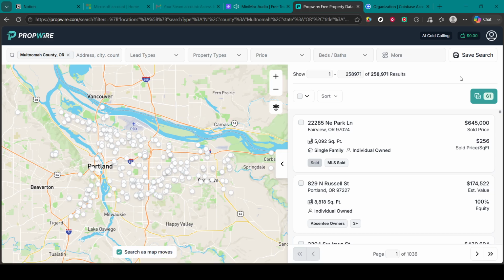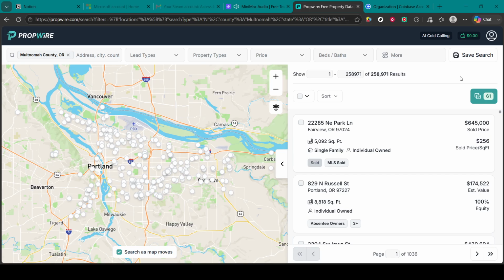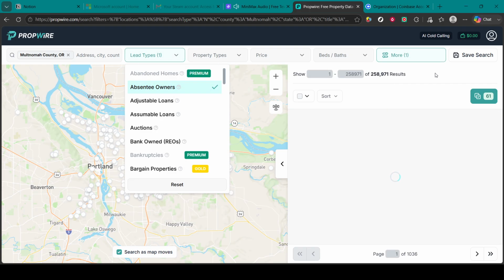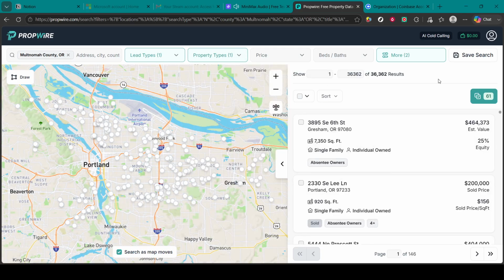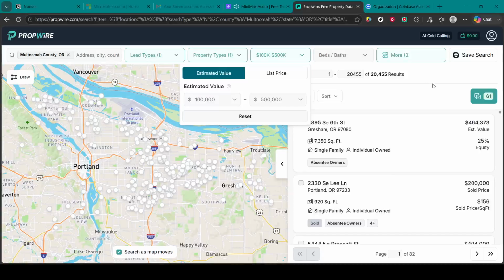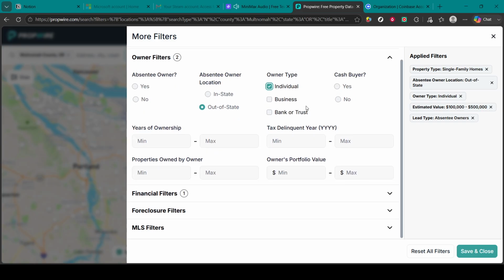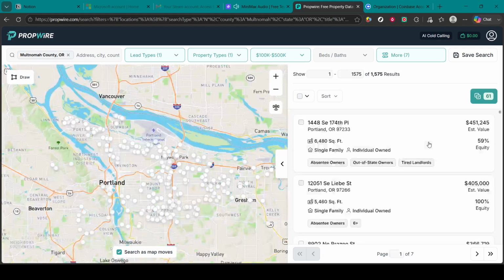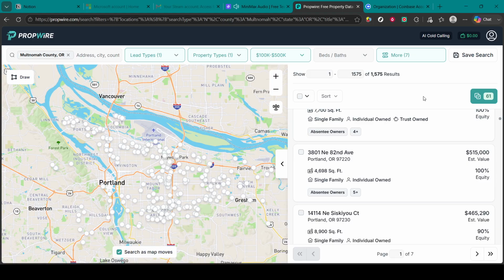How To Find Absentee Owner Leads In PropWire (Full Guide 2026)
Want to find absentee owner leads using PropWire? In this full 2026 guide, we show you how to use PropWire's search tools and filters to identify absentee-owned properties for real estate research and lead generation.

In this tutorial, you'll learn how to search for absentee owners, apply owner occupancy and mailing address filters, narrow results by city, county, ZIP code, property type, equity, and other available criteria. We also explain how PropWire identifies absentee owners using publicly available ownership and mailing address records.

You'll also learn how to review ownership details, estimated property value, mortgage information, equity estimates, save custom searches, and export eligible lead lists when available. Additionally, we cover common issues such as missing owner information, incorrect filter settings, incomplete public records, export limitations, and the best troubleshooting methods to improve your search results.

Whether you're a real estate investor, wholesaler, agent, or property researcher, this guide provides the latest 2026 steps to find absentee owner leads in PropWire quickly and efficiently.